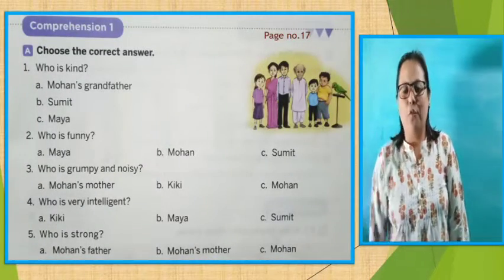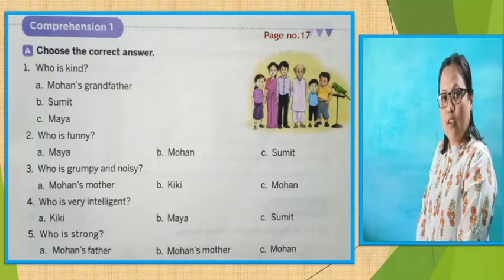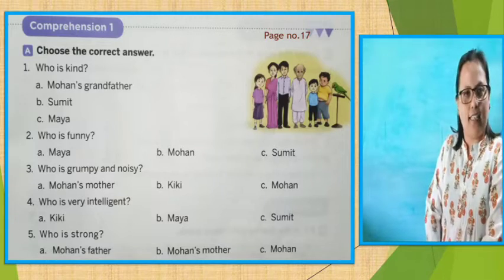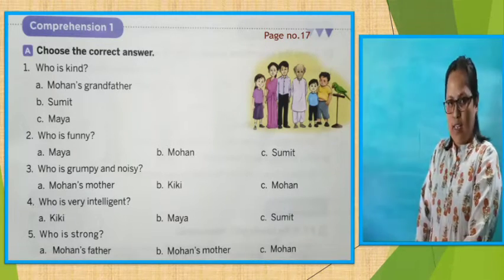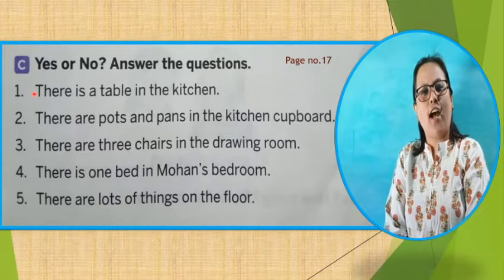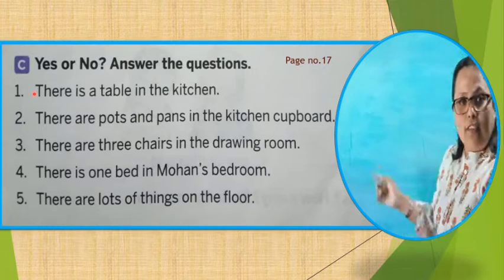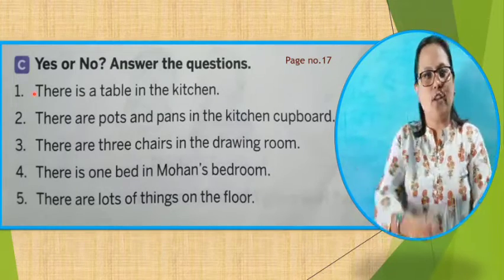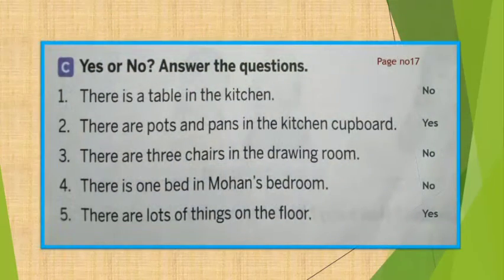Erudite 21st April 20, Class I English by Kunung Miss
Textual questions Unit I Prose My family